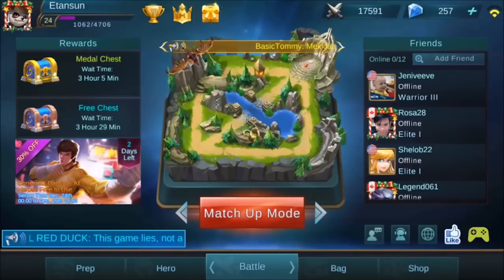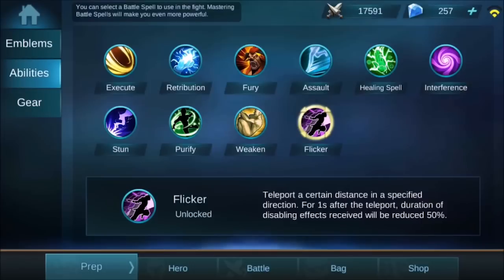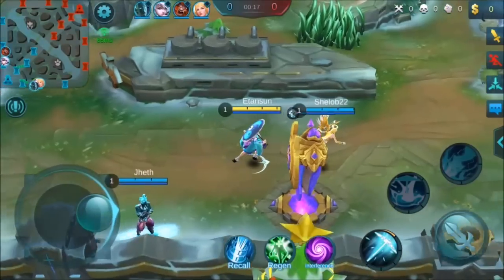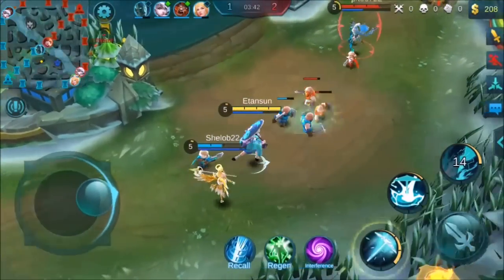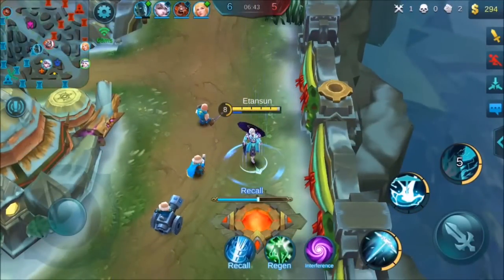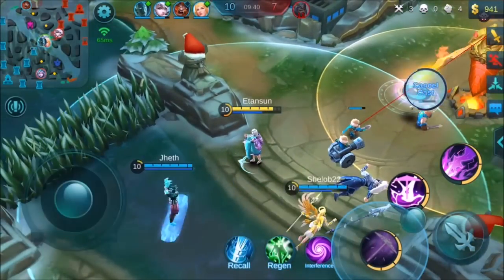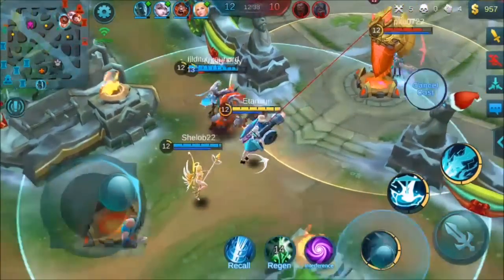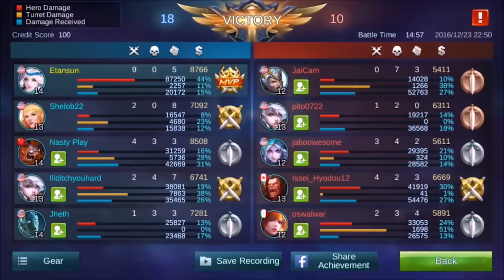Kagura: Hero Gameplay - Mobile Legends - MVP Insane Damage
Welcome to the Kagura Gameplay video. Check out the full video for a guide on Kagura's Gear Build and to see her amazing combo's in action as we roll to a perfect game dealing 44% of the teams damage.

Gear:

1 - Enchanted Talisman
2 - Fleeting Time
3 - Arcane Boots / Eternal Scepter
4 - Guardian Relic
5 - Astral Wand
6 - Blood Wings

Battle Spells:
Interference
Purify

Emblems:

Magical